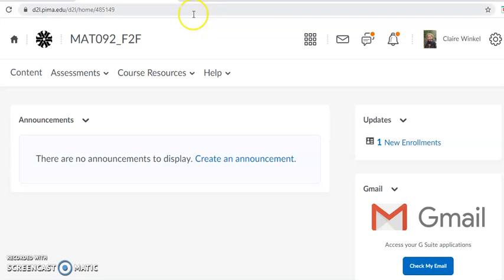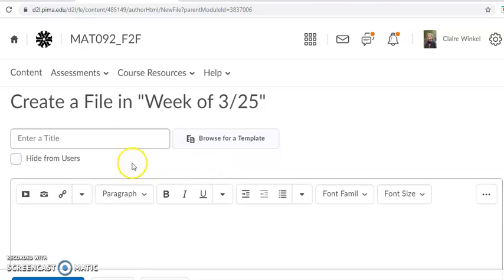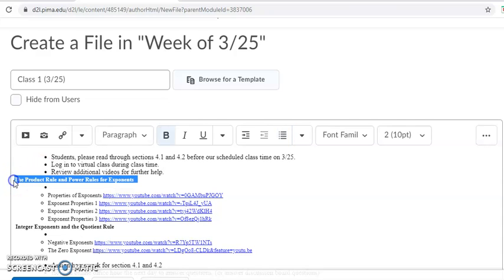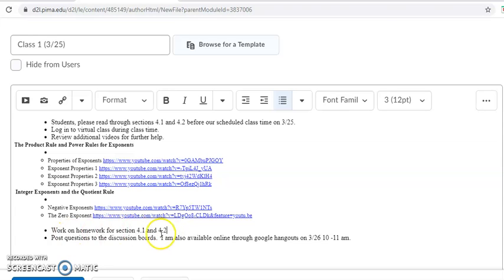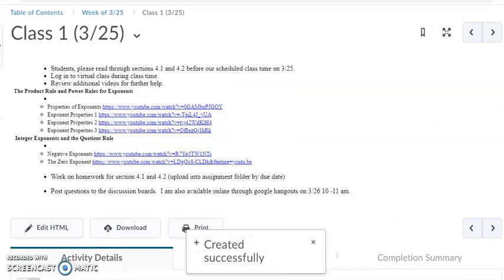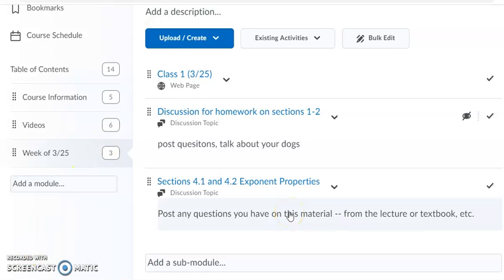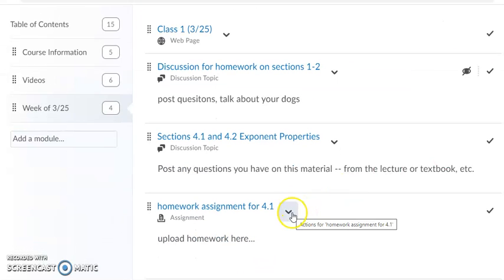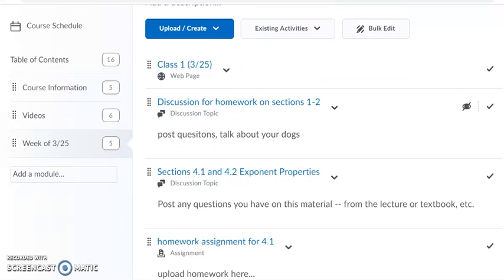Create a Module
Video on creating a weekly module for your D2L course.